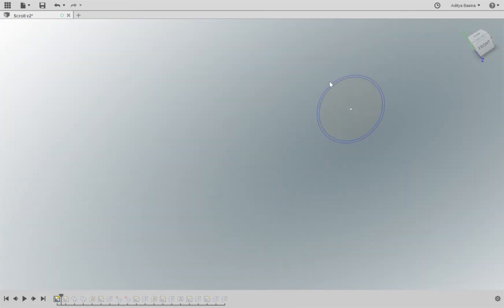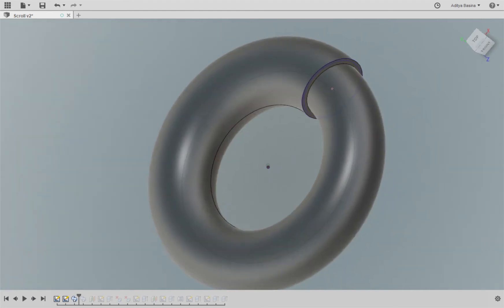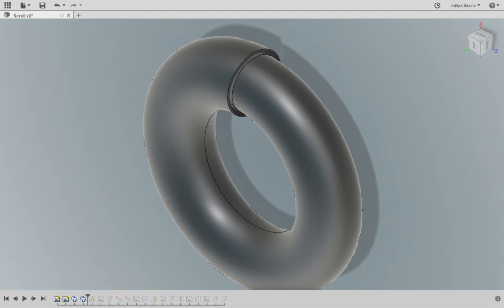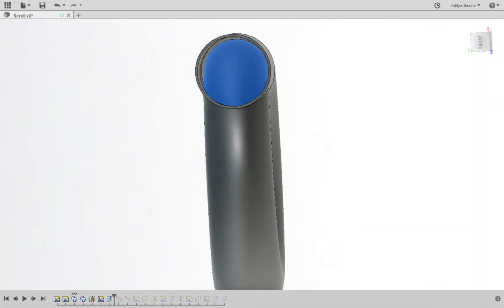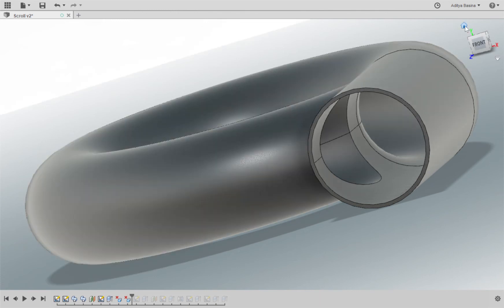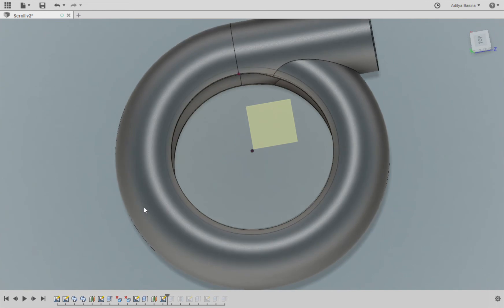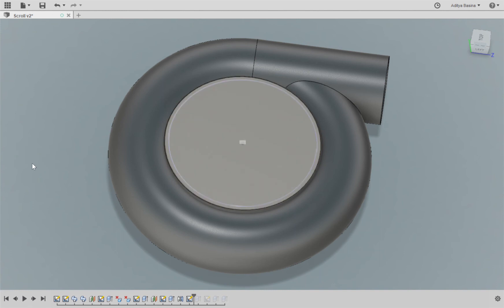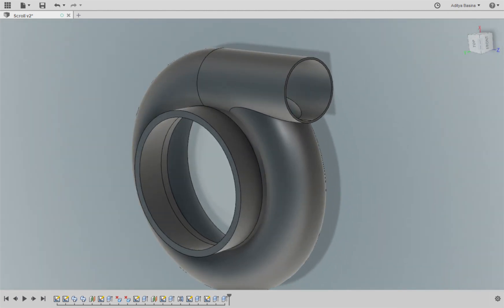Scroll casing Turbocharger design with Fusion 360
In this video I explain some of the important steps in the design of the scroll casing of a Turbocharger.